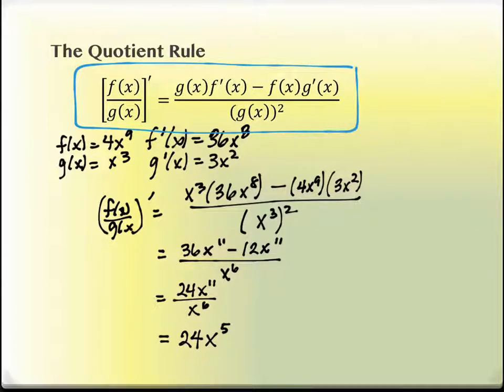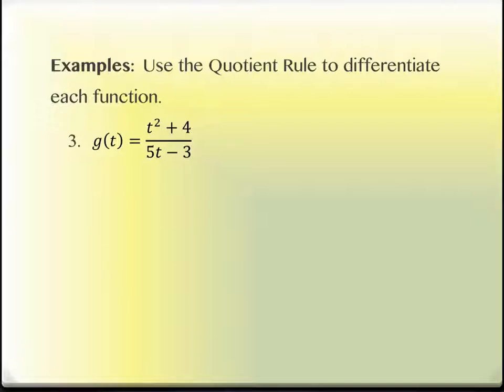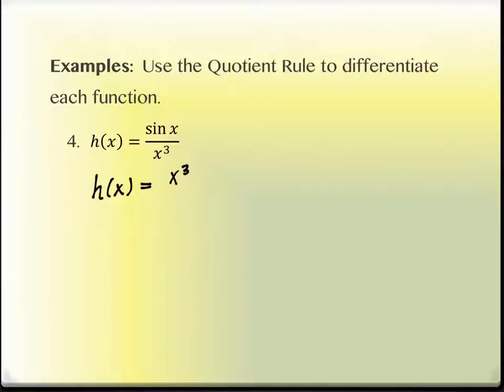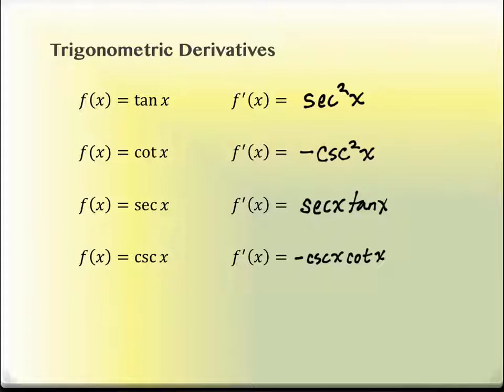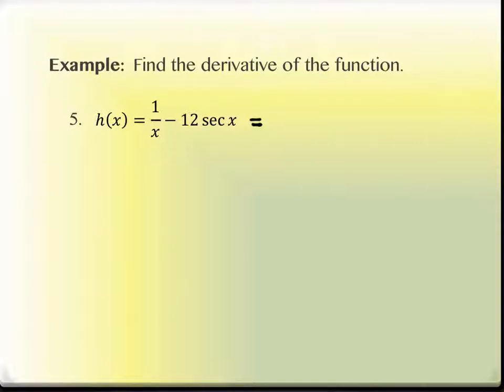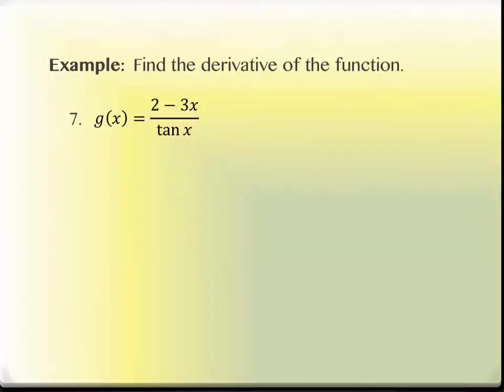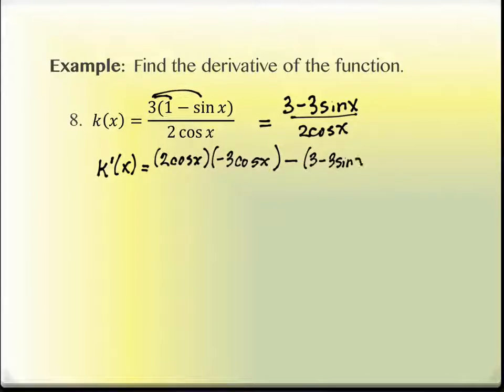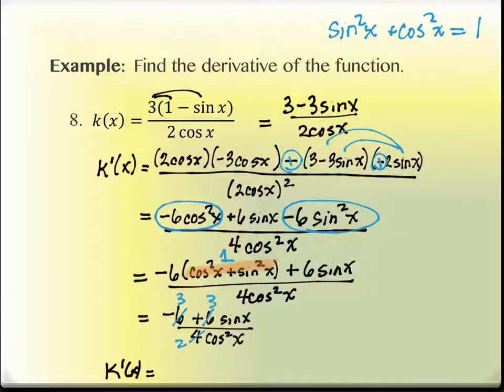2.3 Product and Quotient Rules (part 2)